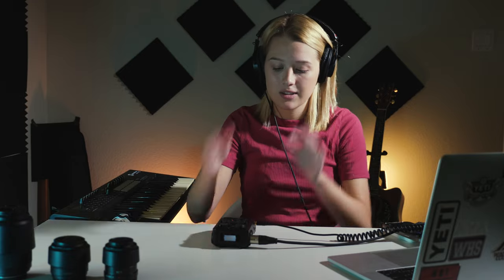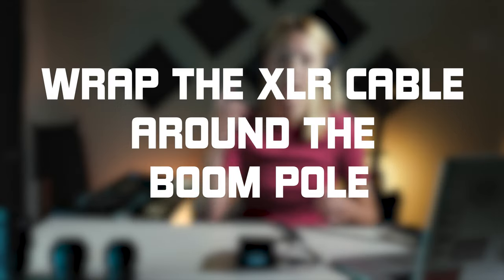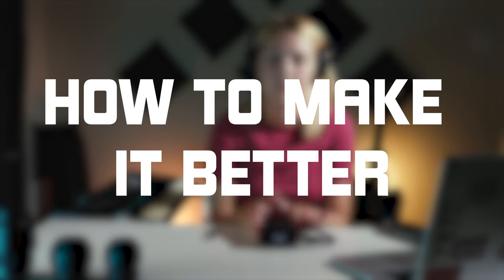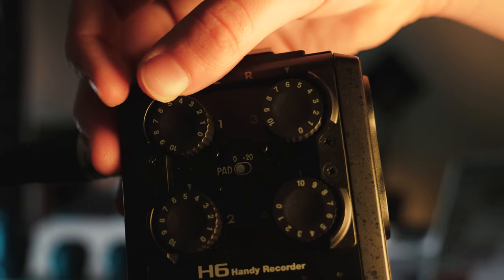How to Be A Boom Operator| Newbie to Pro| Training For Dummies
Hey y'all!
Here is covering the basics for how to be a boom op!

Audio is often one of the most neglected parts of film and sometimes its not done by choice, but because one does not know anything about it! I am here to rectify that!
If you also are needing people to crew on your film sets but only have friends that can help (with no experience, obviously) show them this video and BAM! Now you do!